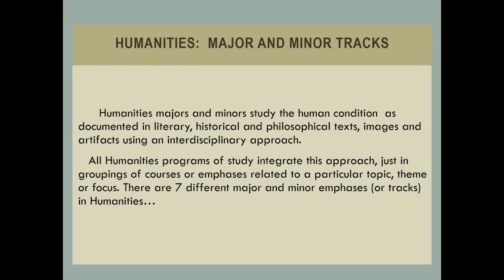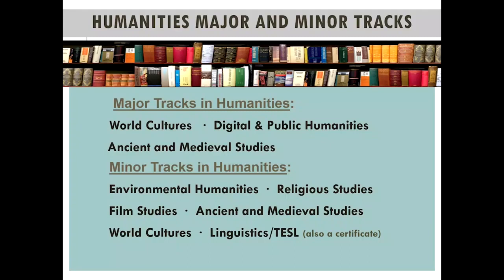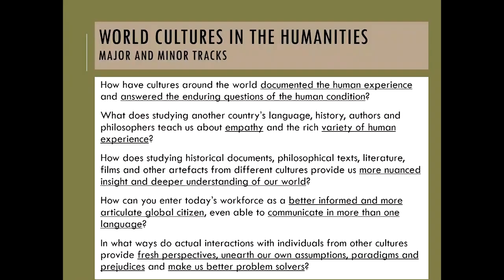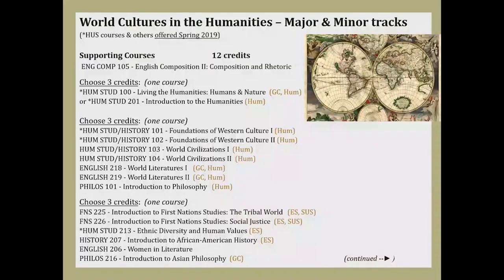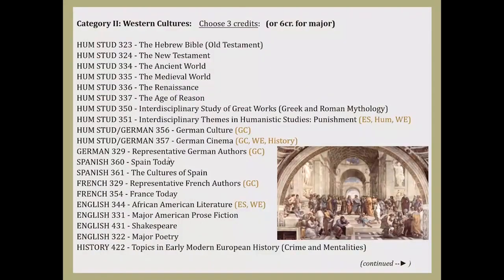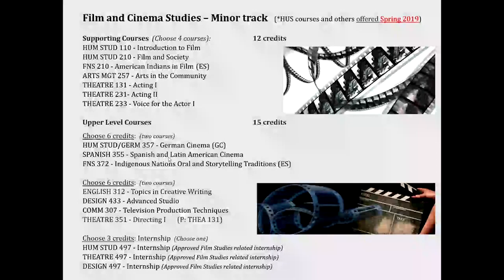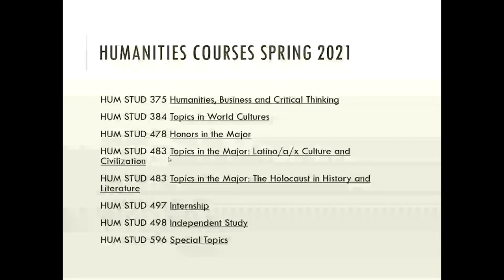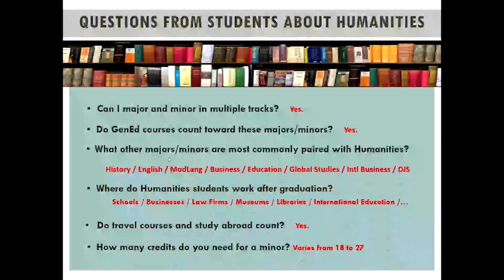UW-Green Bay's Humanities Program: A Sneak Peek with Dr. Mark Karau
Discover the limitless possibilities of a humanities education at UW-Green Bay. With seven different major and minor emphases to choose from, you can explore your passions and pursue a career in fields like history, philosophy and more. Our interdisciplinary approach encourages collaboration and innovation, giving you the skills and knowledge to make a difference in the world.